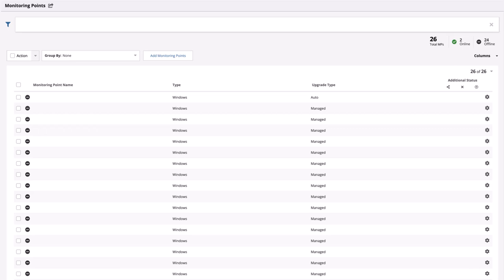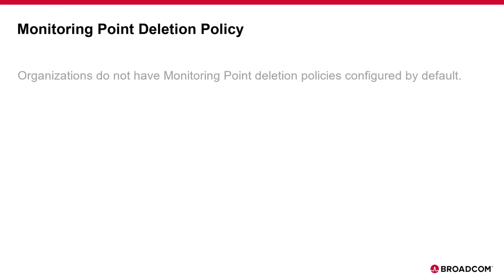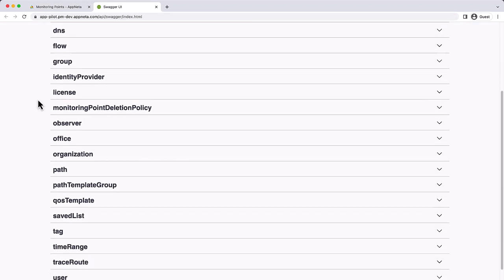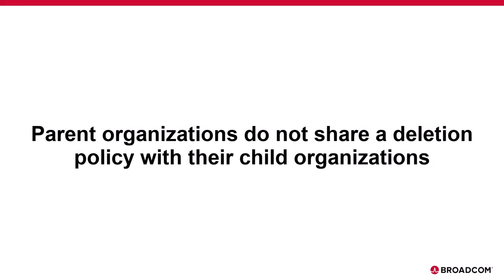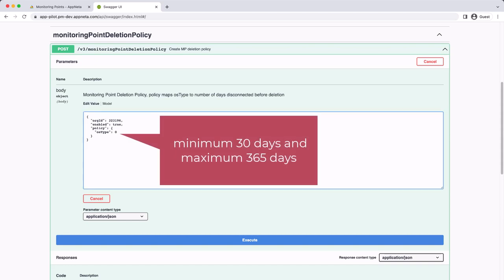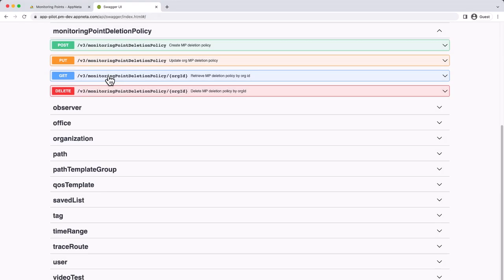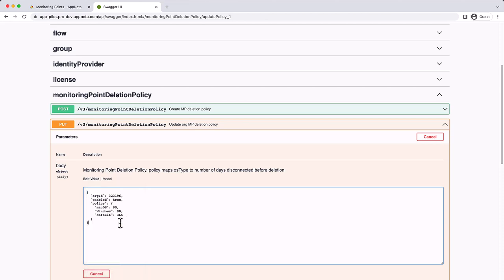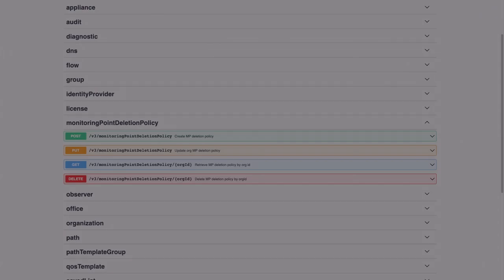Configure a Monitoring Point Deletion Policy in AppNeta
Learn how to configure a Monitoring Point deletion policy in order to automatically delete offline Monitoring Points that do not connect back to AppNeta for an extended period of time.

In this video, we’ll cover:
00:00 Introduction
01:15 Considerations before creating a Monitoring Point deletion policy in AppNeta
01:59 Create a Monitoring Point deletion policy with the AppNeta API
02:38 Find the orgID value for an organization
03:00 Considerations for child organizations and shared Monitoring Points
03:35 Find a list of valid osTypes
05:16 View an existing Monitoring Point deletion policy
05:45 Modify an existing Monitoring Point deletion policy
06:28 Turn off a Monitoring Point deletion policy for an organization
06:50 Audit changes to a deletion policy and Monitoring Points deleted by the policy

Read about Monitoring Point deletion policies policies&appid=appneta&language=&format=rendered

AppNeta brings the end-user perspective to application and network performance monitoring. Wherever your users or business-critical applications may be, you can equip your enterprise IT teams with an end-to-end understanding of network performance.

Broadcom Software Academy is an award-winning hub for education, growth, and skill development for practitioners across Broadcom’s suite of enterprise software products. At Broadcom Software Academy, you’ll find the information you need to address your needs and level up your skills.